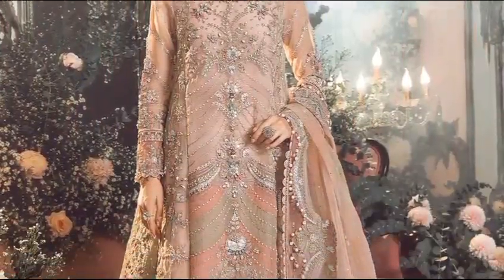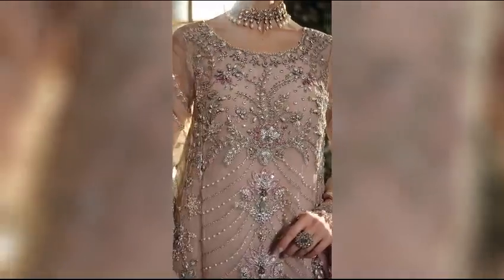Maria.B | Mbroidered Wedding Unstitched Edition'23 | 2023 | Mbroidered Collection by Maria.B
A fashion magazine labelled Maria.B as the ‘Coco Chanel’ of Pakistan - indeed the innovation and transformation triggered by MARIA.B’s entry into the fashion industry justifies the comparison. With a design philosophy rooted in constant change, improvement and originality, the designer has already become a force to be reckoned with.
Mria.B  New clothing collection is launched with the name of Mbroidered Wedding Unstitched Edition'23
Maria.B
Mbroidered  Collection
New Mbroidered Wedding Unstitched Edition'23
MariaB new dresses
mariab New Collection
mariab Mbroidered Wedding Unstitched collection
New mariab Collection
New Mbroidered  collection
New Mbroidered Wedding Unstitched  collection 2023
New collection 2023
New winter collection 2023
mariab 2023 collection
mariab 2023 Dress
mariab 2023 New Dress
Embroidered New collection
mariab embroidered collection
Maria.B Hand Embroidery
New Embroidered dress 2023
mariab  Hand Embroidery 2023
Rich
Luxurious evening  and bridal wear
winter collection
bridal wear 2023
bridal wear
Fashion life
Dubai fashion
Fashion life
New pakistani fashion
Bareeze
Maria.B
Maria b official
Barouqe
Iznik
Charizma
Sana safinaz
Gul Ahmed
Nilofer shahid
Cross stitch
Elaf
Elan
Gulaal
Parishay
Lime light
AL ZOHAIB
Nureh
Ramsha
Mushq
Zara Shahjahan
Rangrasiya
Qalamkar
Nishat linen
Pakistani fashion
Kanwal Malik
Asim jofa Collection
Asim jofa
Farha talib aziz
Charizma new collection
Hussian rehar
Zainab chottani
Noor by saadia asad
Sobia nazir
Ammara khan
Asifa nabeel
Maria.B Mbroidered Wedding Unstitched